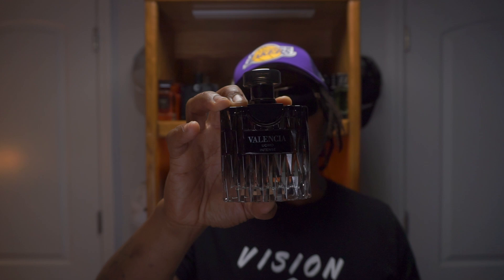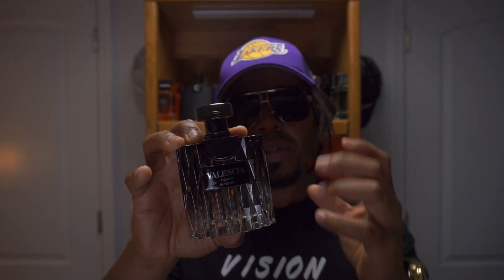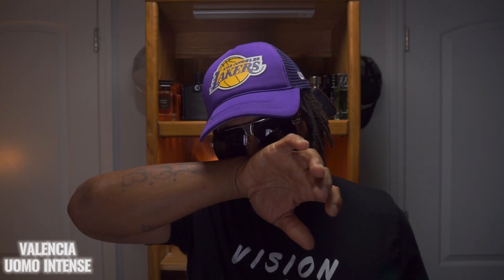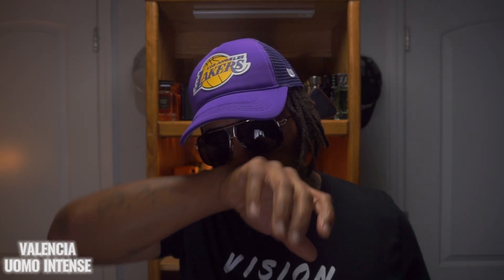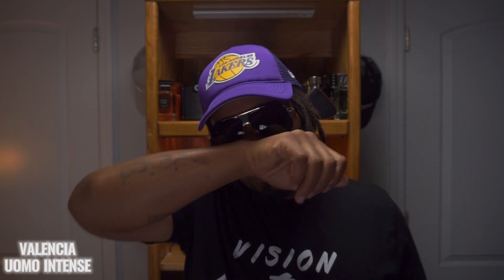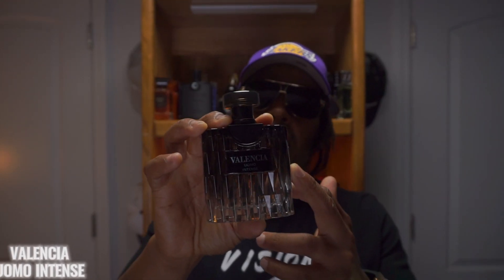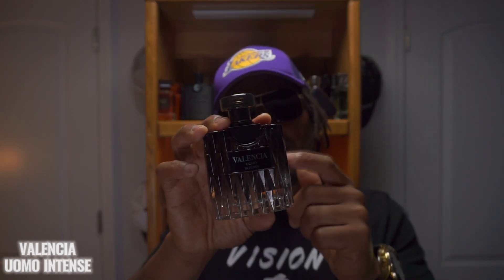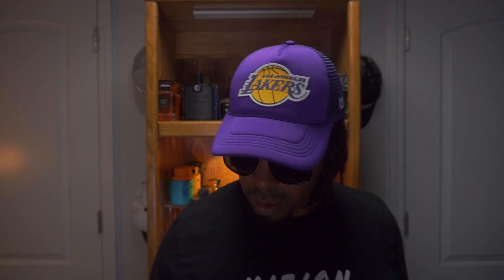Bangers I'm ready to wear this fall | Black bottle edition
This video is about 5 U.A.E fragrances that I'm ready to wear this coming fall.